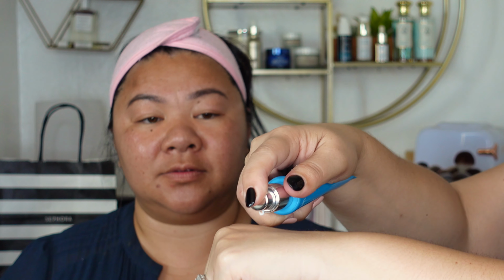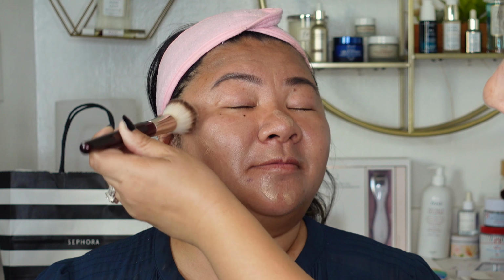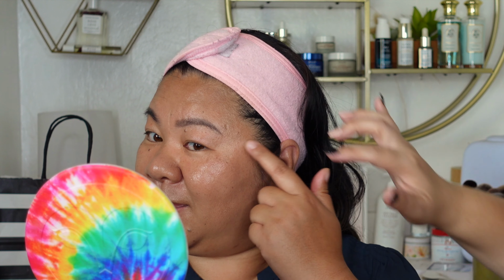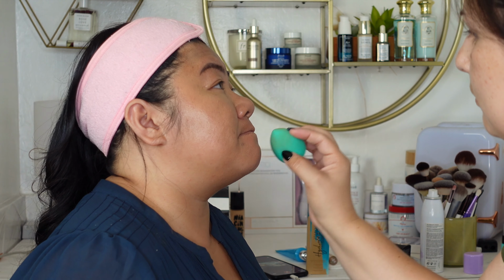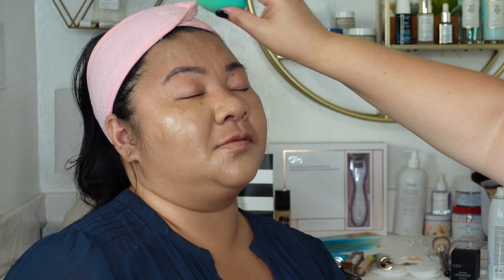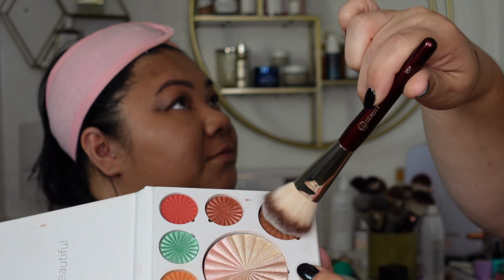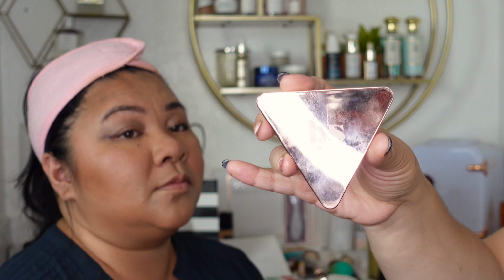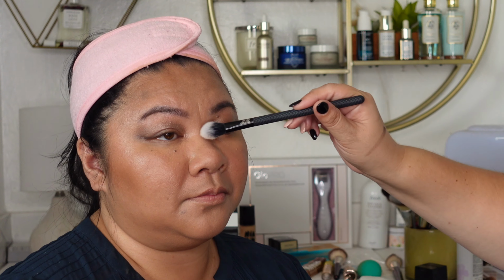Beginner Friendly Natural Makeup for Round Face| Glowing Makeup Look| Perkiperkins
Today i have my BFF Julie, joining me as i create a very easy Beginner Friendly Makeup Look. We are going step by step to archive a natural glowy complextion.

Dossier offer affordable fragrances  which are inspired by high end luxury scents.

I want to Thank all my returning subscribers, I love and appreciate you all so very much!

Thank you all again so very much,

Equipment Used To Film:
Camera Sony ZV-1 (Best Buy Link)
Vlogger Kit
Amazon Link- Sony ZV-1 + Blogger Kit ( Listed 799.00 )

💟 Make Sure you are following me on my other social media platforms.

Code PERKIPERKINS10

Ulta Beauty

Walmart .com

Fenty Beauty

CODE: JANET